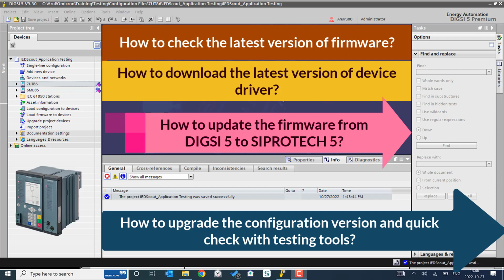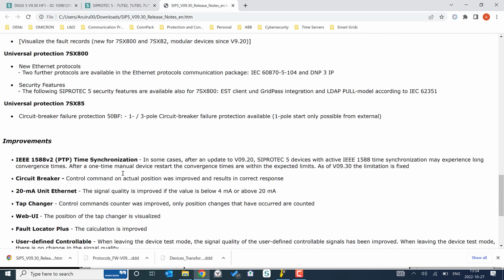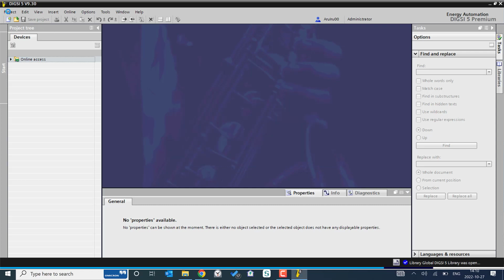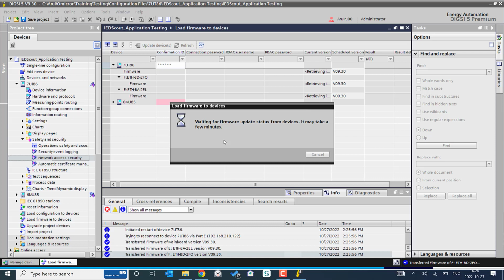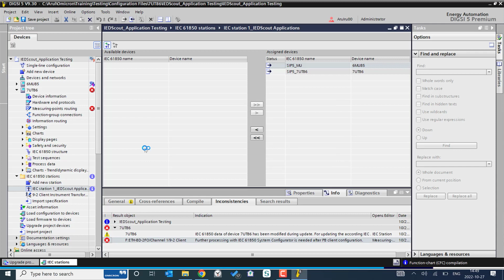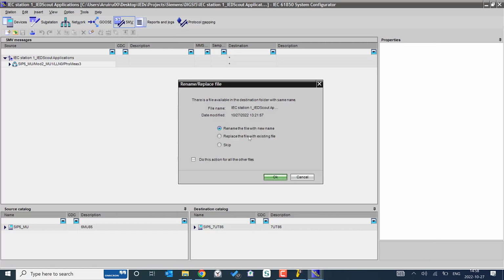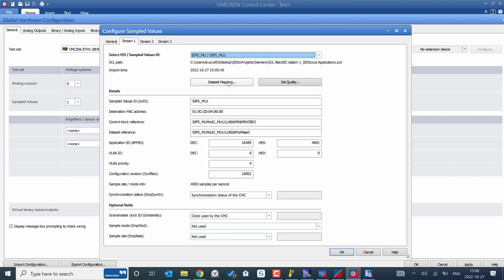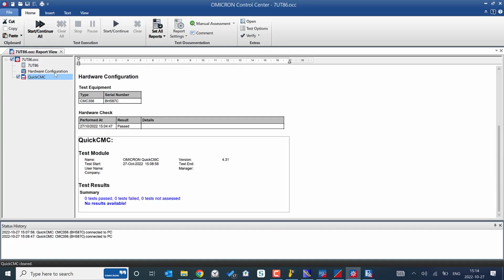How to download the latest version of firmware and update it for Siemens SIPROTEC 5 IEDs from DIGSI5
0:00 Introduction
03:26 How to know the latest firmware availability?
05:02 How to download and import the latest device drivers into DIGSI 5?
16:32 How to update the firmware?
26:56 How to upgrade the configuration version?
38:44 How to perform quick checks with standard testing tools?